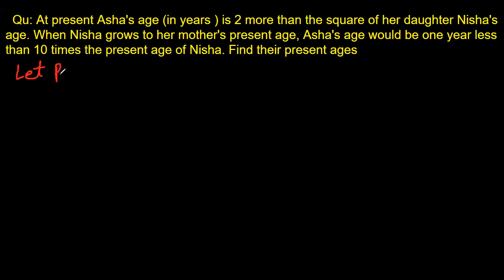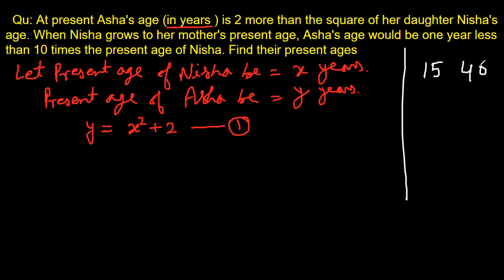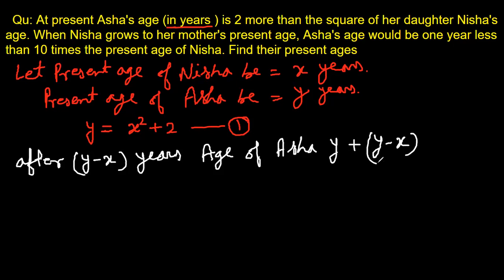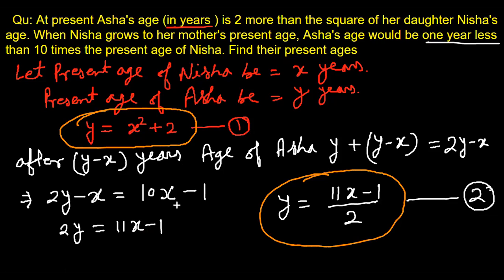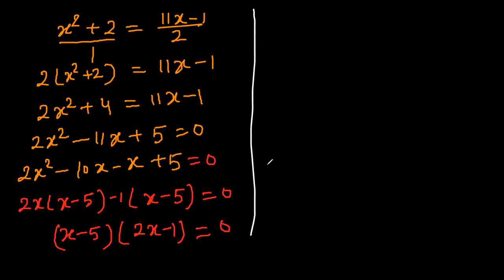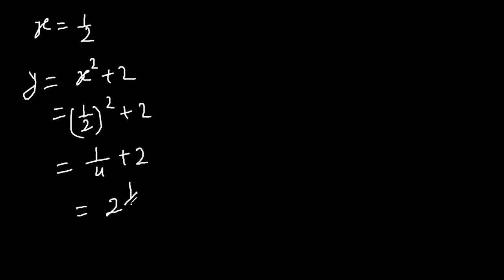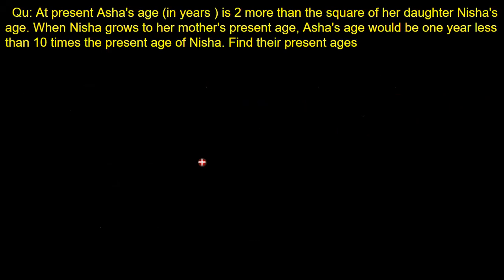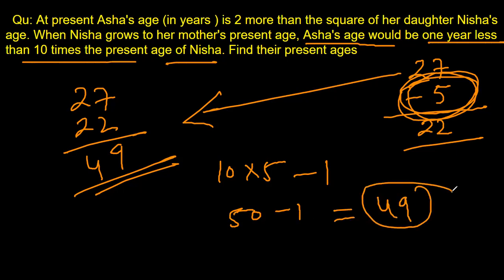word problem class 10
class 10 mathematics word problem
Qu: At present Asha's age (in years ) is 2 more than the square of her daughter Nisha's age. When Nisha grows to her mother's present age, Asha's age would be one year less than 10 times the present age of Nisha. Find their present ages